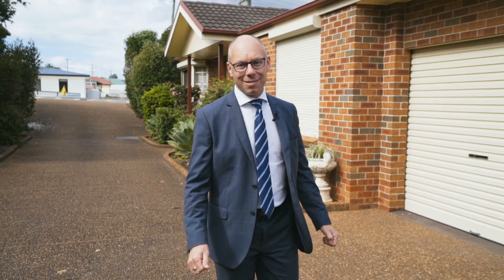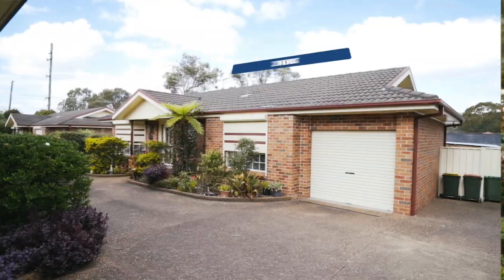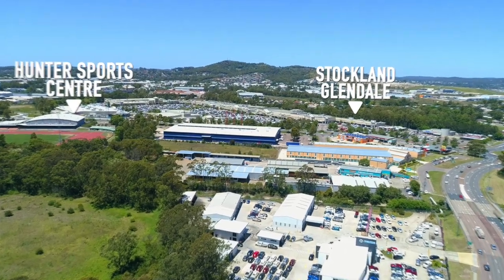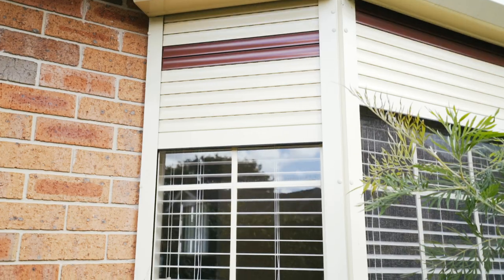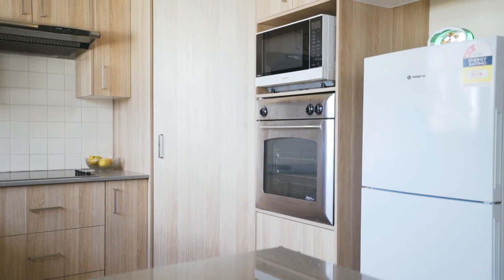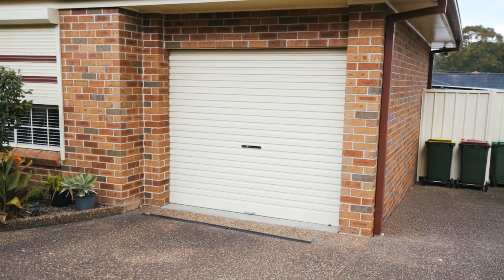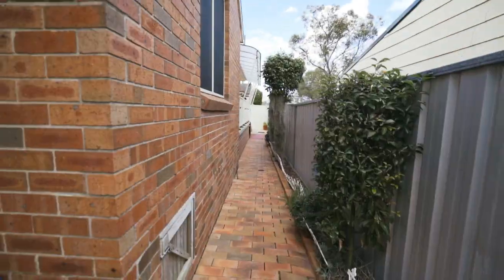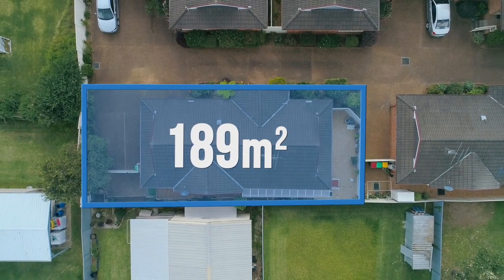2/2A Frederick Street, Glendale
LOW MAINTENCE LIVING IN CENTRAL LOCATION

First National Lake Macquarie, the areas most trusted agency is proud to present to you another exclusive listing in this highly sought-after area.

Centrally located only minutes away to Stockland Glendale, public transport & Glendale Medical Centre. Immaculately presented inside and out this low maintenance, single level free-standing villa has everything you have been looking for.

Featuring:
• 2 bedrooms both with ceiling fans & built in robes with the master having a reverse cycle air conditioner
• Open plan lounge and dining area with ceiling fans and reverse cycle air conditioner
• Solar powered, remote controlled external black out blinds in the lounge room and front bedroom
• Updated and functional kitchen with stainless steel appliances, induction cook top, Caesar stone bench tops and breakfast bar
• Main bath that leads off the hallway features separate bath, shower and vanity plus separate toilet
• Single car garage with internal access and rear access into the yard
• Additional lock up boat or trailer storage area through double side gates
• NBN connected
• Fully fenced and level, low maintenance yard
• 189 sqm site
• Strata title, in a well-kept complex of 5 villas

Strata fee per quarter = $448.00

Land rates per quarter = $314.25

A remarkable home that will tick all of the boxes, even for the fussiest of buyers, guaranteed this will sell quickly so do yourself a favour and take a look before it's gone.